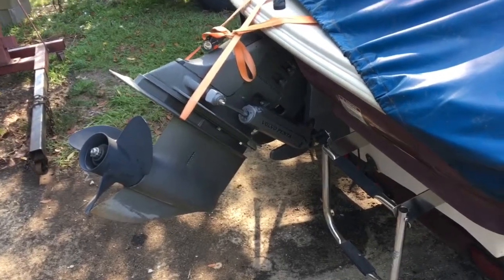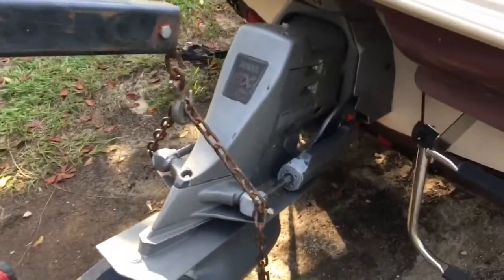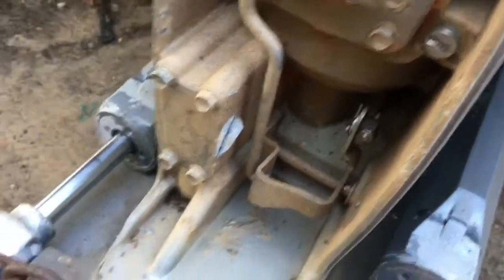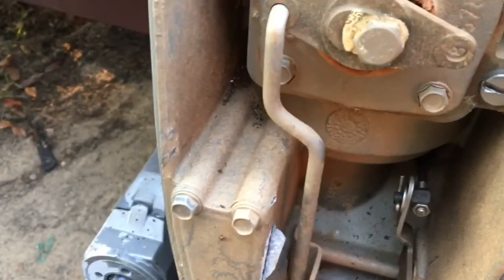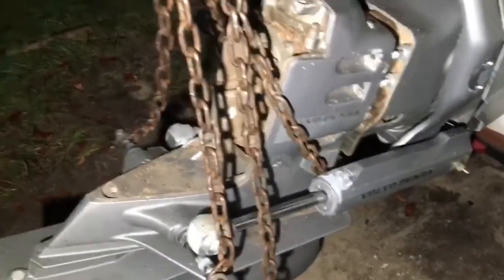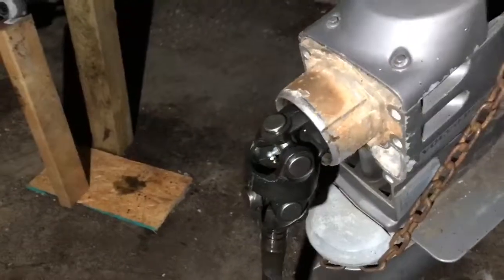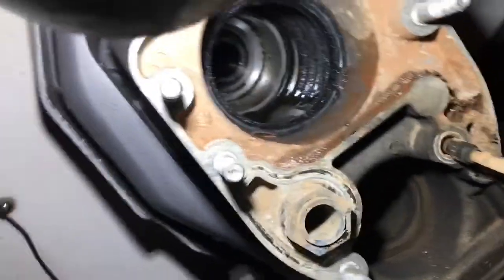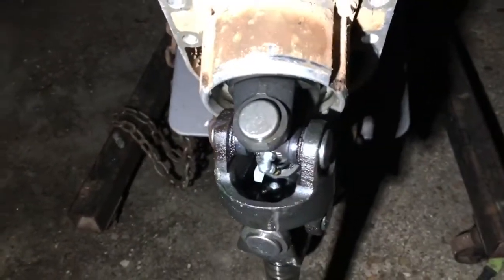Part 1C - Mercruiser 4.3 V6 Rebuild - I/O Outdrive Removal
In this video I show how to remove the outdrive portion of a Volvo Penta SX I/O drive. The engine is a 4.3 V6 that I am removing to install another 4.3 V6 that I rebuilt. The rebuilt engine originally came out of a 2007 Tahoe with a Mercruiser 4.3 V6. If you haven’t figured it out yet all the 4.3 V6 engines are made by GM. However the models after 2000 are Vortec V6 engines with roller rockers which gives about 10 extra horsepower. In the next video I will show how to remove the engine.